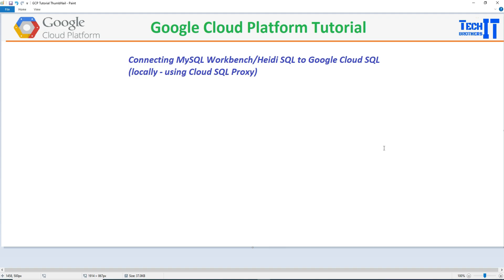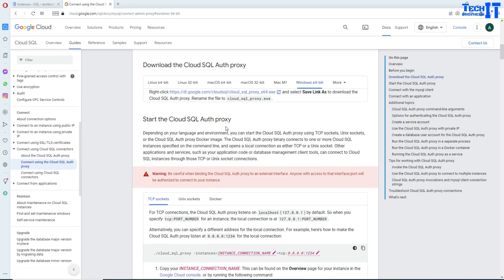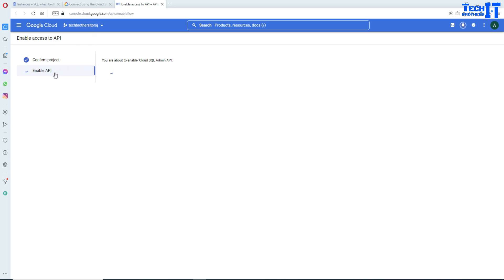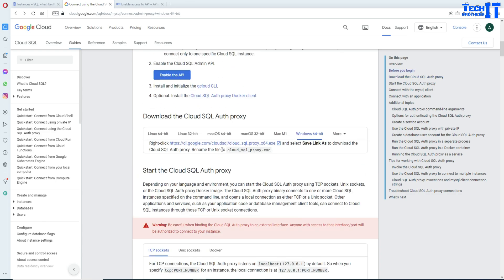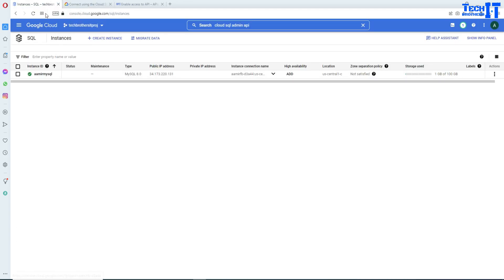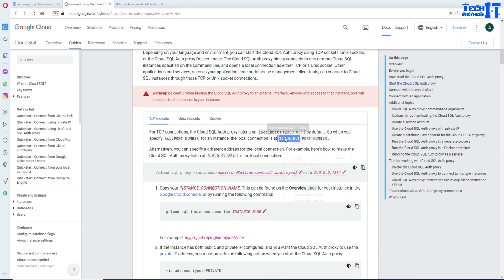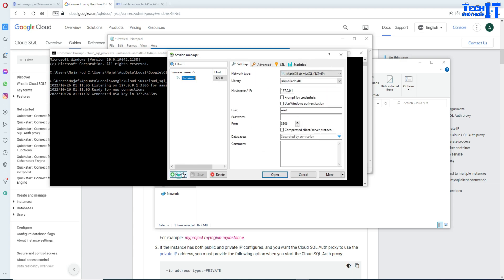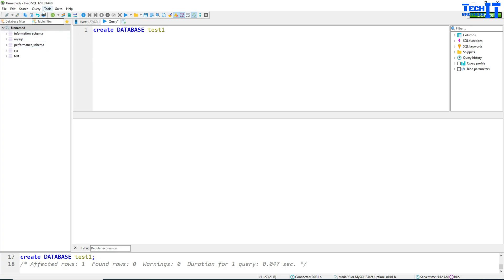How to Connect MySQL Workbench or Heidi SQL to Google Cloud SQL Locally Using Cloud SQL Proxy